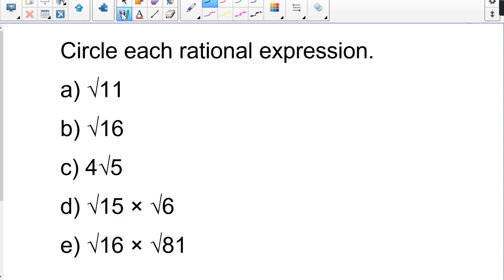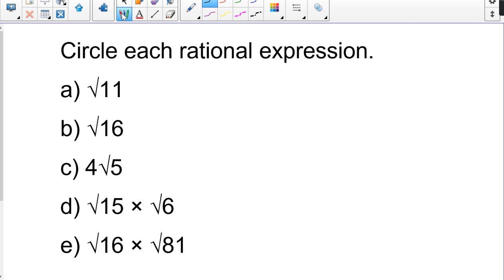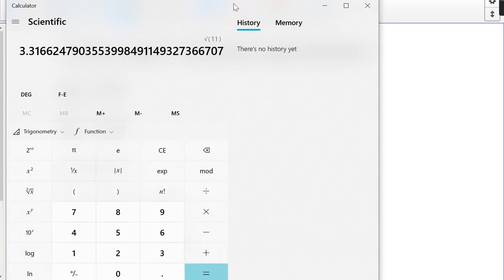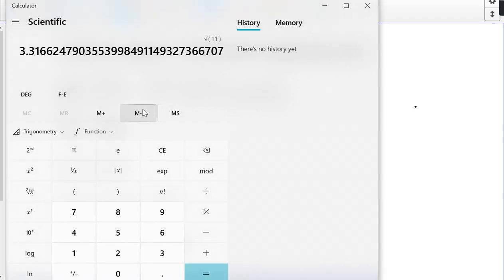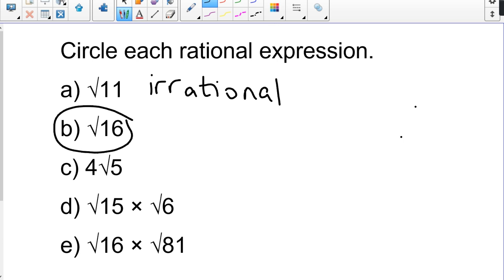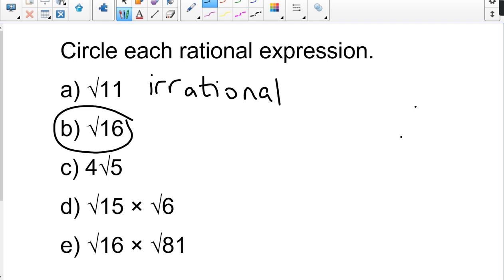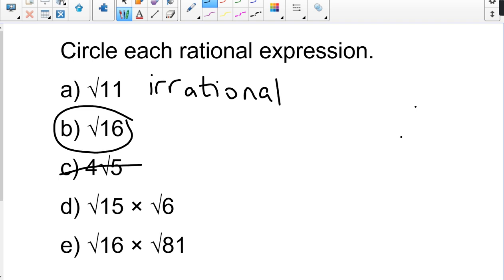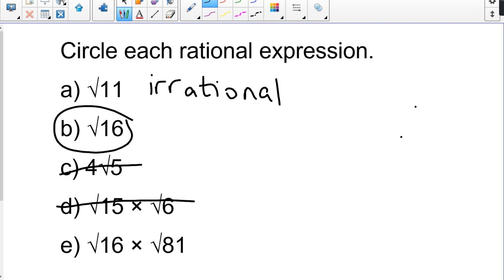Rational vs irrational expressions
This video will help you with question 3 on your final.